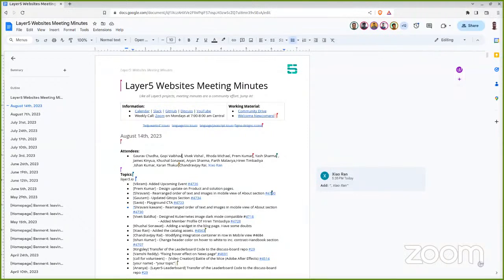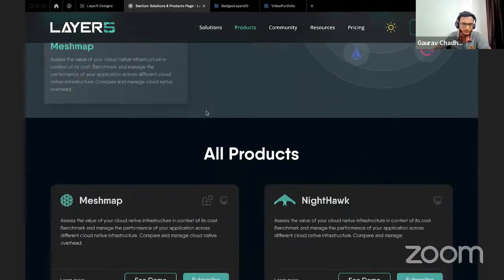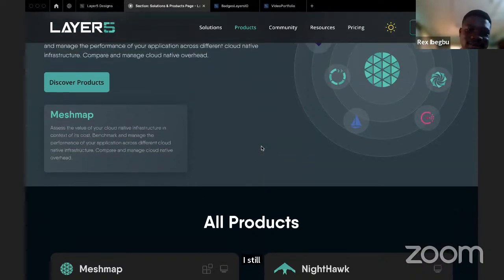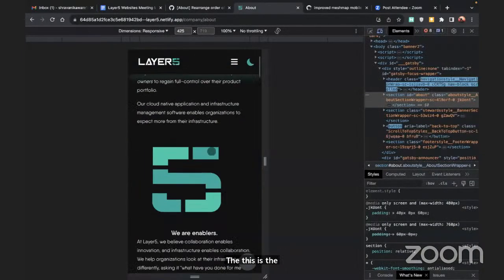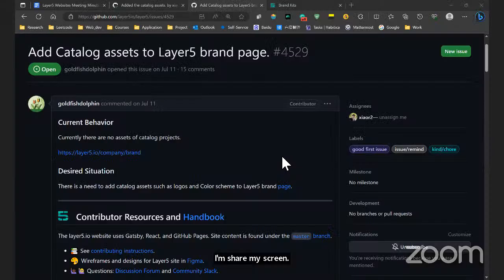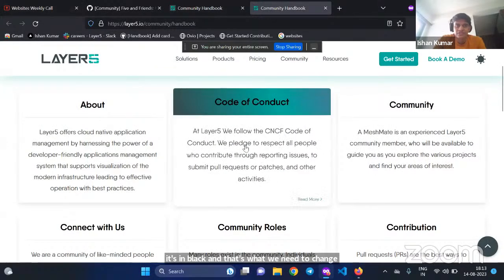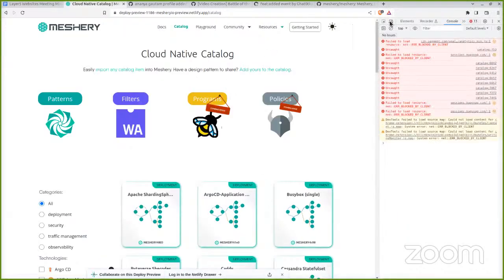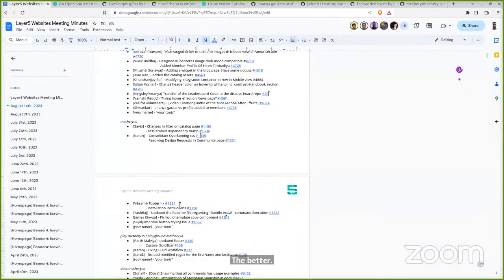Websites Weekly Call - August 14th, 2023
Meeting Minutes:

[Vikram]- Added Upcoming Event #4736

[Prem Kumar] - Design update on Product and solution pages.

[Gautam] - Updated Gitops Section #4734

[Savio] - Playground CTA #4733

[Shravani kaware] - Rearranged order of text and images in mobile view of About section #4730

[Vivek Baldha] - Designed Kubernetes image dark mode compatible #4718
- Added Member Profile Of Hiren Timbadiya #4728

[Khushal Sonawat] - Adding a widget in the blog page. Have some doubts #4618

[Xiao Ran] - Added the catalog assets. #4563

[Chandravijay Rai] - Modifying integration container in row in Mobile view #4684

[Ishan Kumar] - Change header color on hover to white to inc. contrast-Handbook section #4707

[Kingsley/Ananya] Transfer of the Leaderboard Code to the discuss-board repo #29

[Vamshi Reddy]- “Fixing hover effect on News page” #4691

[call for volunteers] - [Video Creation] Battle of the Mice (Adobe After Effects) #4514

[Shivankur] - ananya gautam’s profile added to members #4735

[your name] - “your topic”

[Savio] - Changes in filter on catalog page #1186
- sass embed dependency bump #1334

[Karan] - Consolidate Overlapping css #1335

Resolving Design Requests in Community page #1354

Catch the full meeting minutes here.